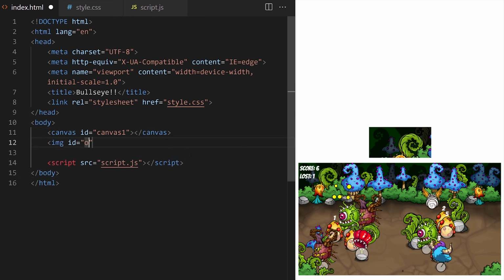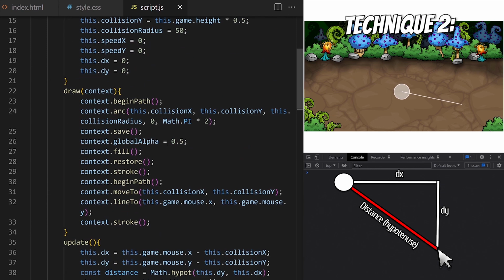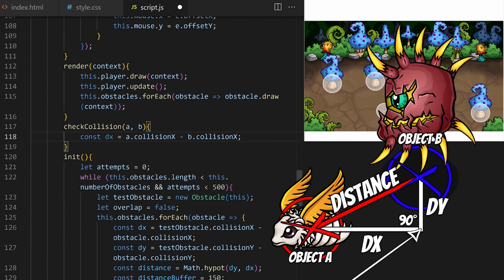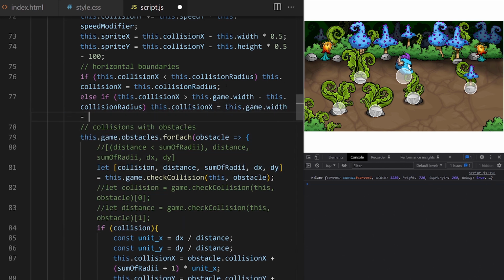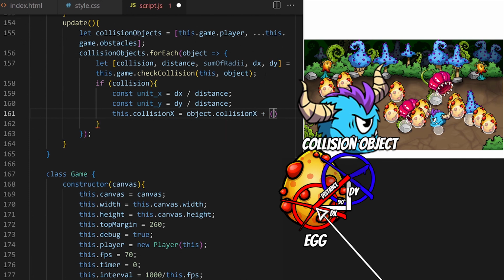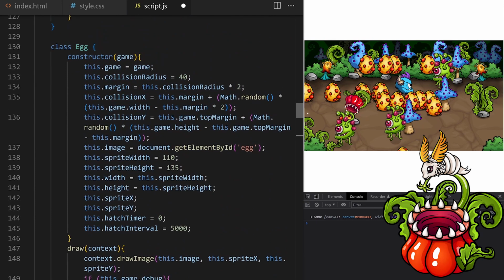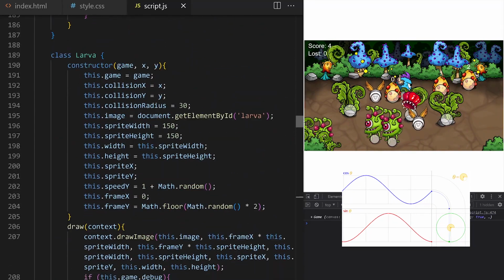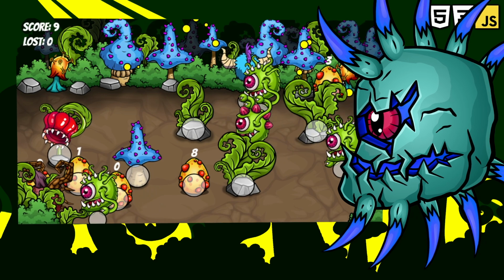JavaScript 2D Game Tutorial (with physics)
EXTENDED class with BONUS lessons and more free sprite sheets, full source code from 6 different stages as we progress with the project, HQ image source files and more:

What makes a great game? Is it about beautiful, polished visuals or about gameplay that feels good and responsive? Is it about unique ideas, or maybe it's the little details, special secrets and Easter eggs? What are the ingredients in a perfect game development recipe?
Let's explore fantasy mushroom forest theme and learn all the techniques you need to make your own 2D games with vanilla JavaScript, HTML5, CSS3 and HTML Canvas. Have fun!

🍄 Skillshare (free 1 month trial that includes all my extended classes including this one):
1
The pace and techniques in this course are beginner friendly. Existing knowledge of HTML, CSS & JavaScript is needed to follow the course. If you understand JavaScript basics and know what functions, for loops and arrays are, you will be able to get the maximum value out of this class.

** All art assets for this class were made by me or by artists I hired, there is NO copyright, you can download and use these freely for any project you want! Click the LIKE on the video if you want more free game art soon! :D

Bonus images, environmental art, HQ separate pieces in PSD format etc

Today we will learn:
- How to implement a very simple AI to make the creatures feel alive
- How to control the FPS of our game and how to measure time to trigger periodic events
- How to restart the game by pressing a button
- How to apply collision detection, resolve collisions and use that to simulate physics
- How to use the built-in drawImage method to draw randomised game environments and animated characters from a sprite sheet
- How to capture mouse position and animate an 8 directional sprite sheet based on the relative position between the mouse and the player character
- How to use HTML5, CSS3 and plain vanilla JavaScript to build a game from scratch. We will write and understand every line of code, we will not rely on any external frameworks or libraries

⭐️Tutorial Contents ⭐️
00:00:00 Intro
00:00:45 Basic setup
00:04:35 Object oriented programming in JavaScript
00:08:58 Drawing the player
00:16:08 Mouse controls
00:22:08 Making the player move
00:29:48 Creating obstacles
00:36:21 Non-overlapping obstacles
00:42:56 Randomised images from a sprite sheet
00:48:11 Positioning rules
00:54:10 Reusable collision detection method
00:58:15 Let's add physics
01:06:22 8-directional sprite animation
01:10:36 Animation angles
01:17:42 Debug mode
01:21:15 Player movement boundaries
01:24:04 FPS
01:33:43 Egg class
01:38:36 Periodically adding new eggs
01:45:35 Egg physics
01:51:10 Draw order
01:59:28 Enemy class
02:10:47 Larva class
02:14:14 Egg hatching
02:24:12 Larva sprites and collisions
02:28:50 Gaining score points
02:31:31 Particle effects
02:40:26 Particle motion
02:47:30 Randomized enemy skins
02:51:53 Win and lose condition
03:02:25 Restart game